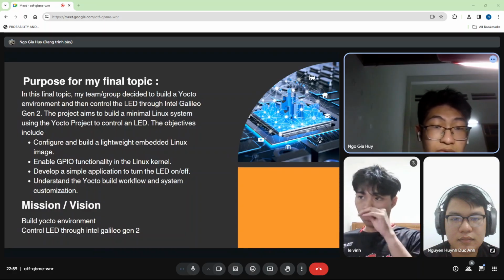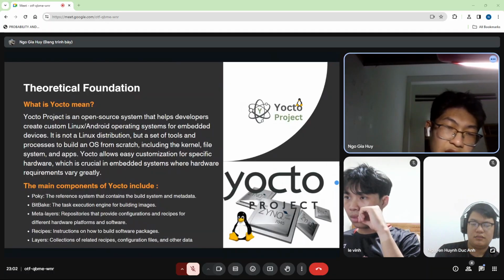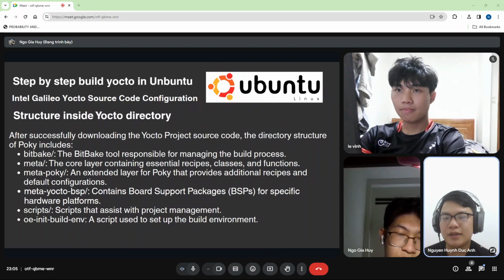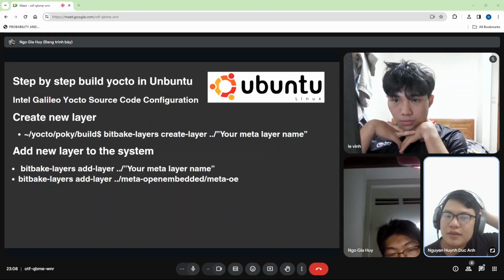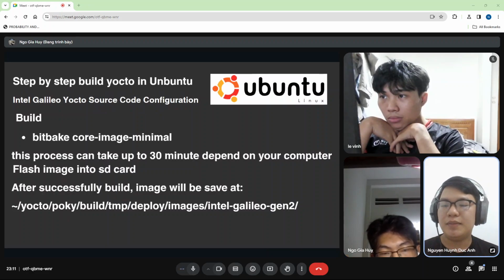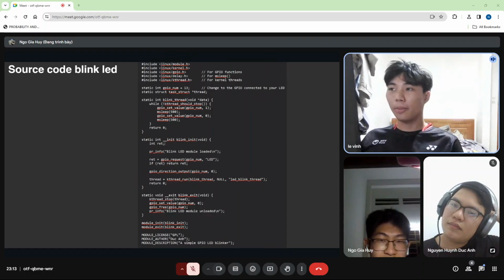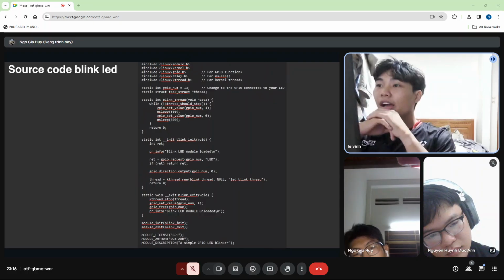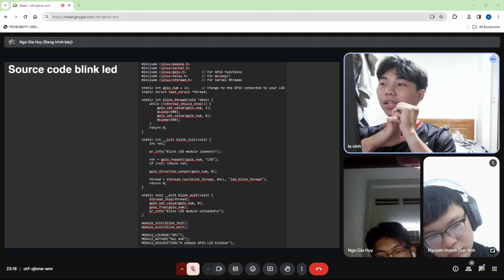Final_Project Embedded system ST3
Group 7:
Ngô Gia Huy - 2215107
Lê ĐÌnh Đức Vinh - 22151045
Nguyễn Huỳnh Đức anh  - 22151005